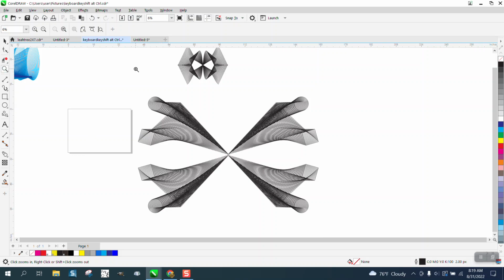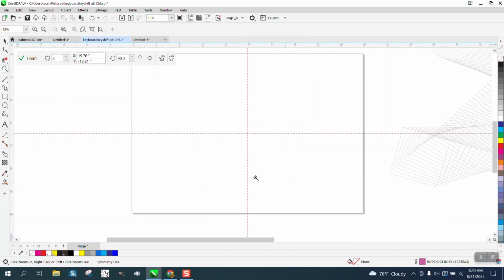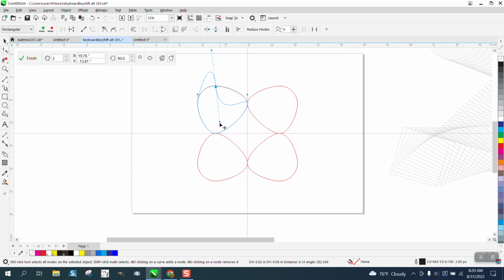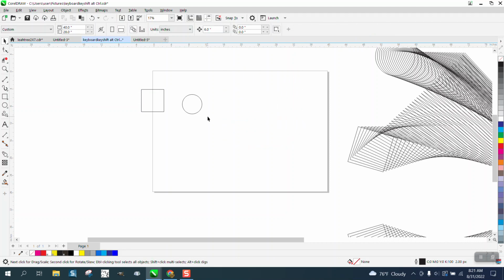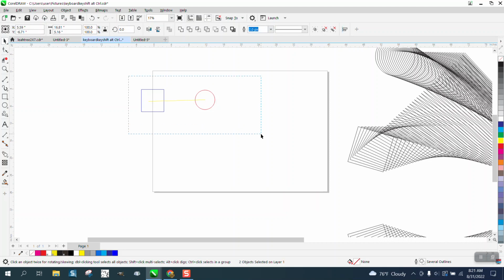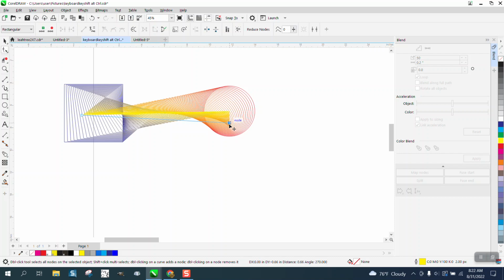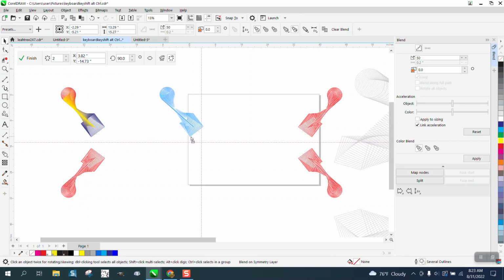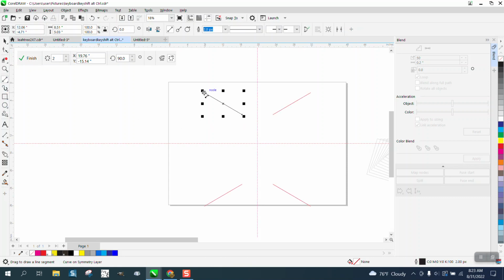Corel Draw Tips & Tricks Blend and Symmetry tools at the same time